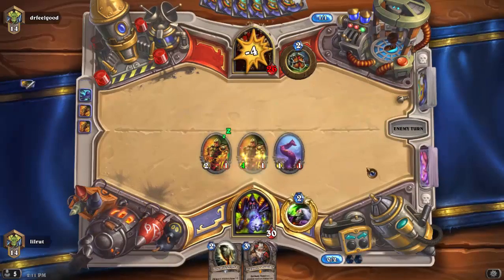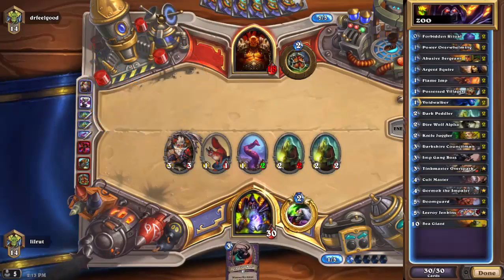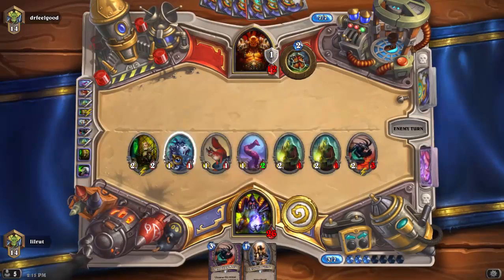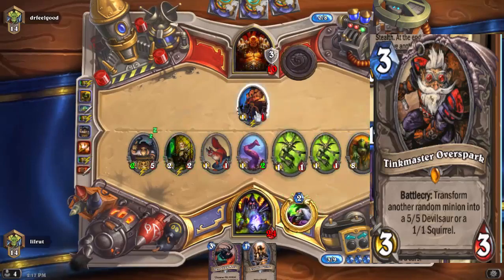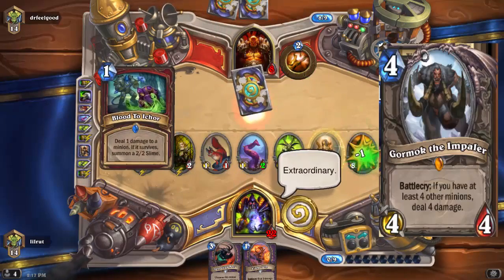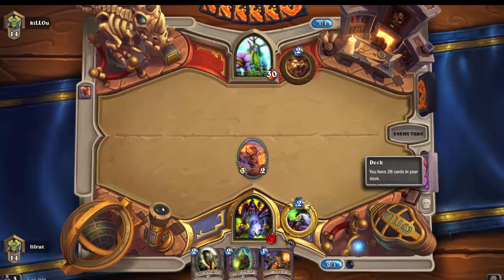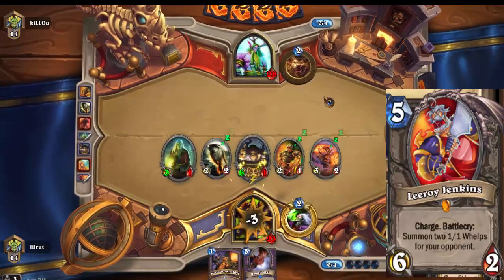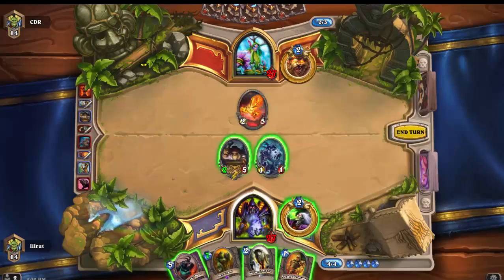Hearthstone Old Gods Zoo Lock Ladder Deck With Deck Tech. GO FOR THE EYES, BOO! GO FOR THE EYES!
Four match wins with zoolock, demonstrating basic play of the deck, win conditions, and general strategy. Includes deck list and deck tech ideas discussed throughout the video.

Game play sped up 400% for more content footage in less view time.

Great intro guide to for those looking to dip their toes into the world of the zoolock.

I'm always looking for ways to improve content. If you like something, let me know. If you hate it, let me know that, too!